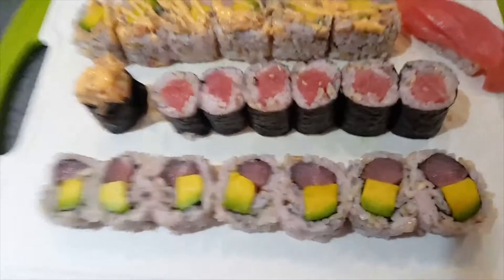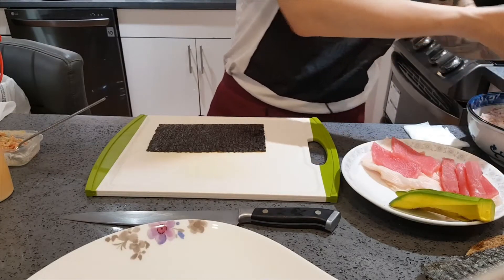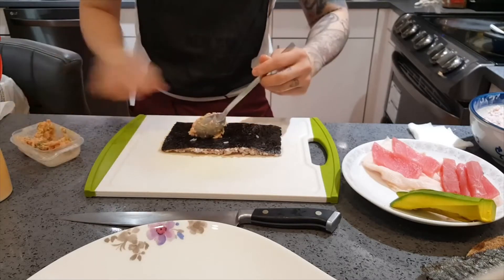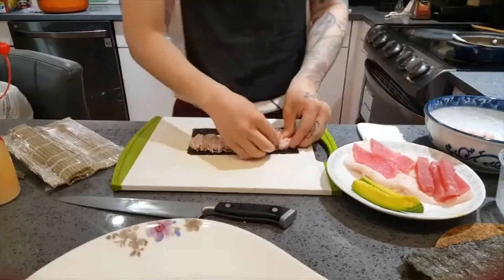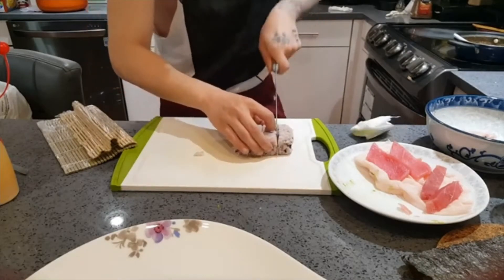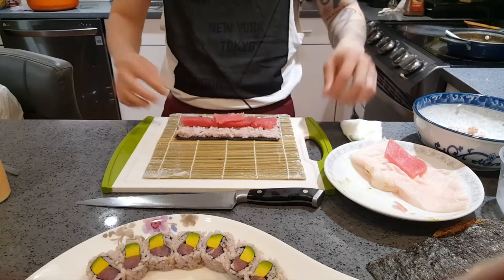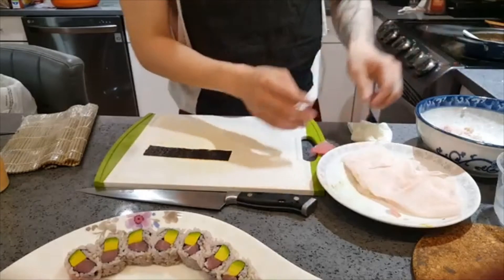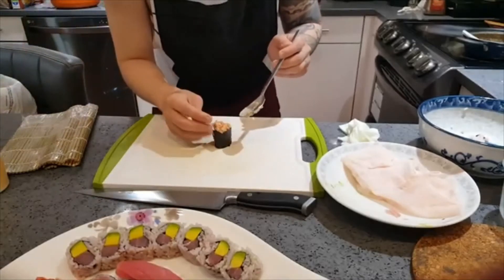Everything Tuna Sushi! ALL TUNA PLATTER how to make tutorial!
So i am actually a sushi instructor and i made a channel to dedicate to those that i actually teach. A little know hows and follow ups on what they need to see.

Heres a video on a quick video on how to make sushi platter with only tuna as the main ingredient. hope you guys enjoy.

For the rice I like to use Nishiki.

The best soy sauce brands to use are Kikkoman

Anyway there will be full tutorials on how to make sushi and i will try to make as much various videos relating to sushi from rolls to nigiri to sashimi and such. Please forgive me as im learning to use a camera and edit videos.